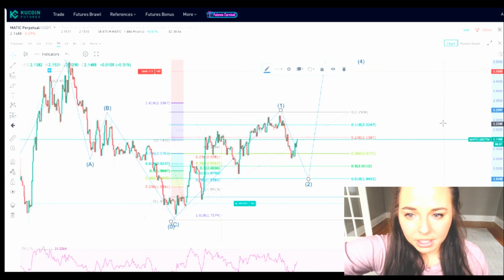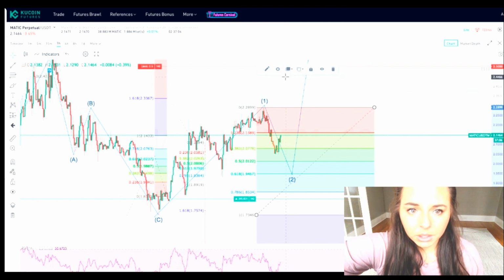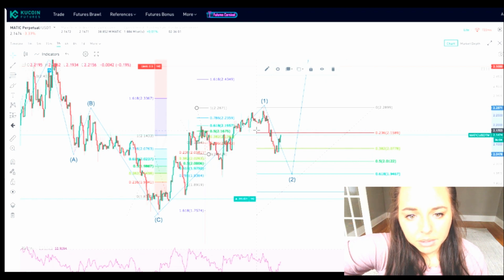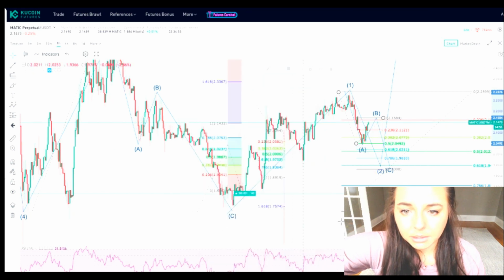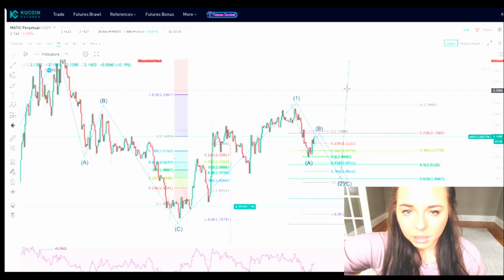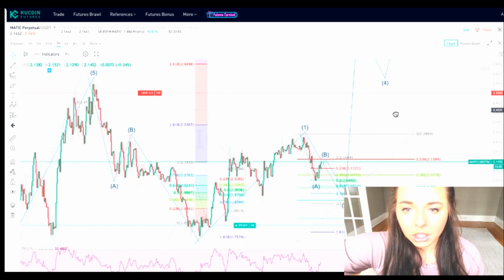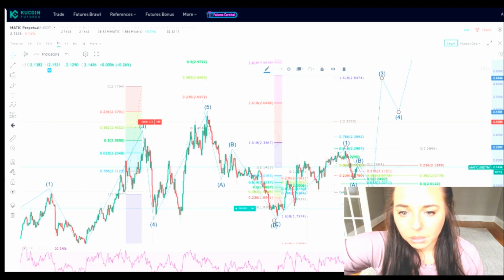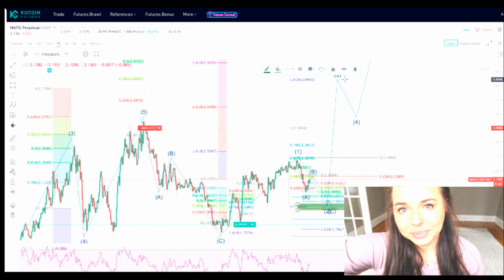What's Next For MATIC? Watch Casi's Analysis With Forecast & Price Predictions!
Get a behind-the-scenes look at how real-life traders analyze crypto charts, find patterns, forecast market trends, and predict price movements.